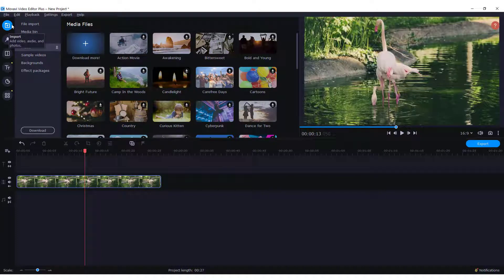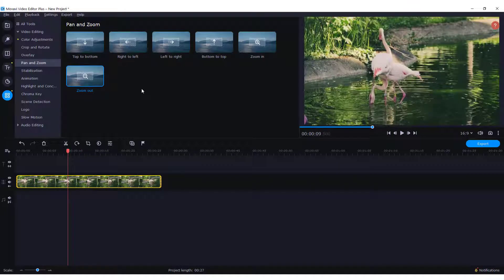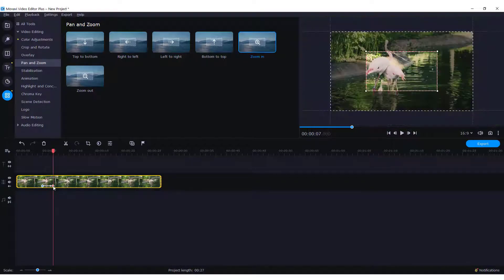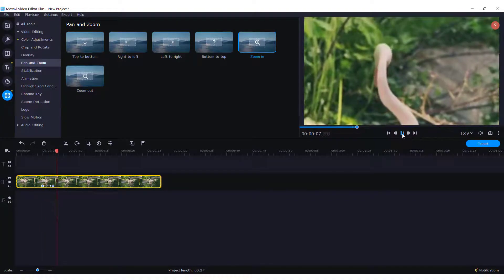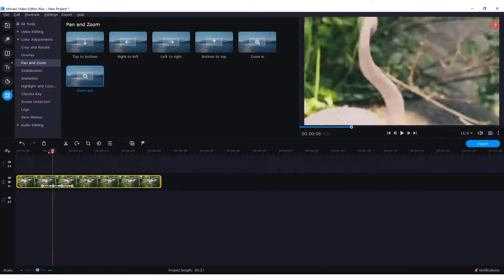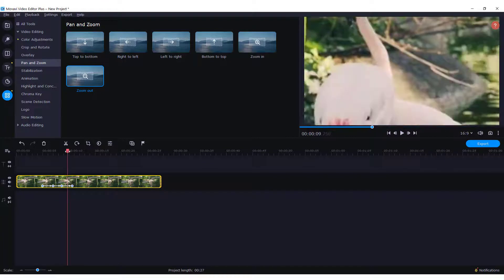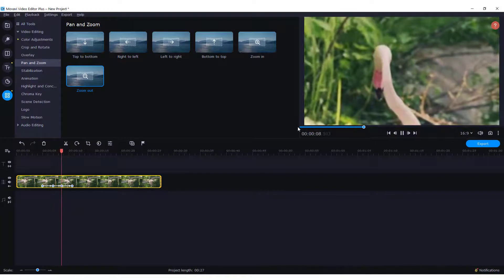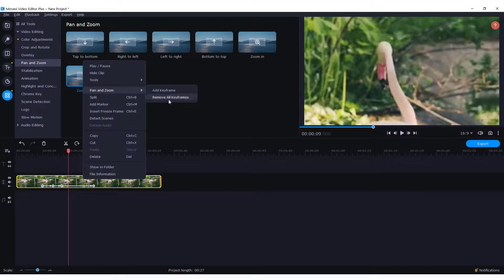Movavi Video Editor: How To Zoom In Movavi Video Editor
Learn how to zoom in movavi video editor. Cheers!